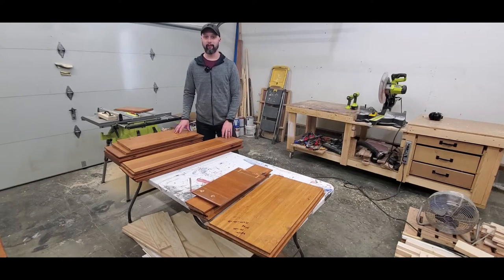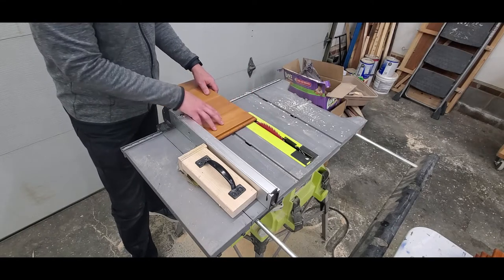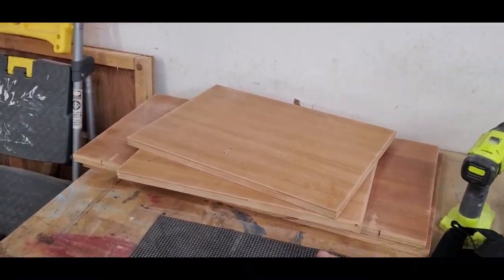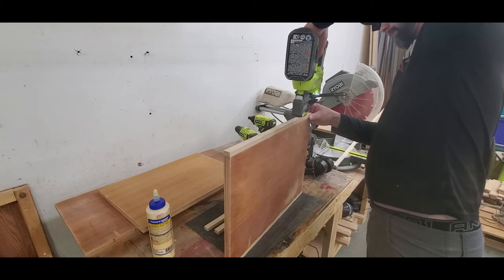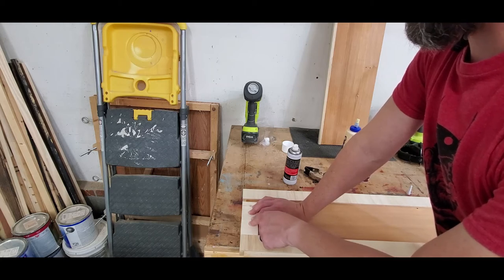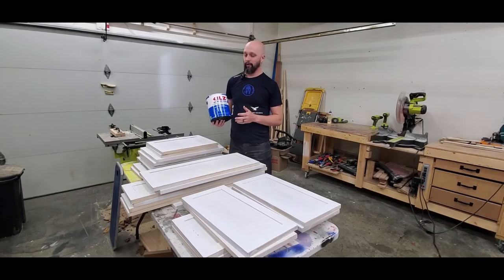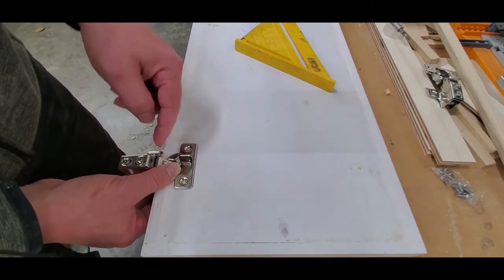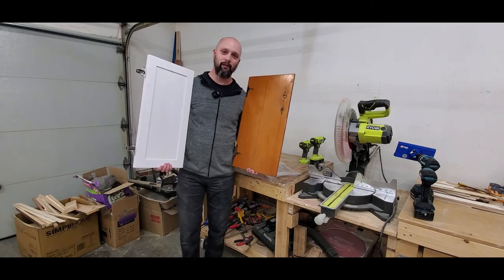DIY- Shaker style Upgrade to old cabinet doors ON A BUDGET!!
Product Links:

Shelf Liner for Sanding

Face Respirator:

Starbond Glue:

CA glue accelerator:

Wagner Paint Sprayer:

Kregg Concealed Hinge Jig

soft close hinges 1/2 inch overlay: